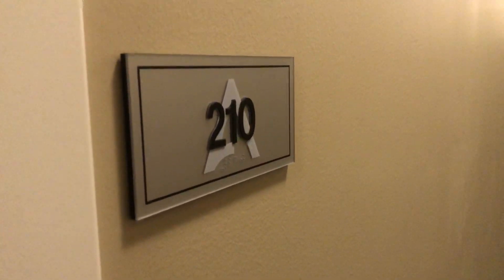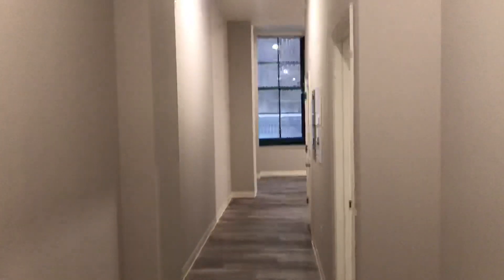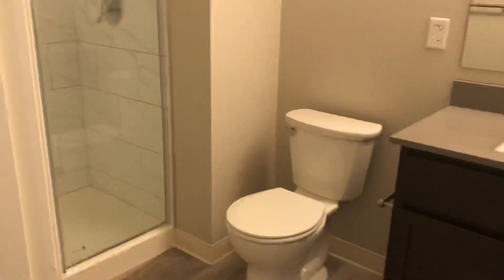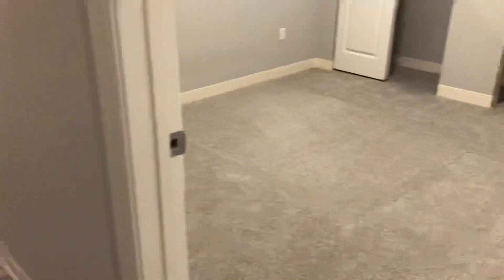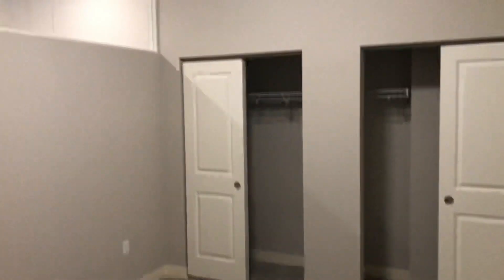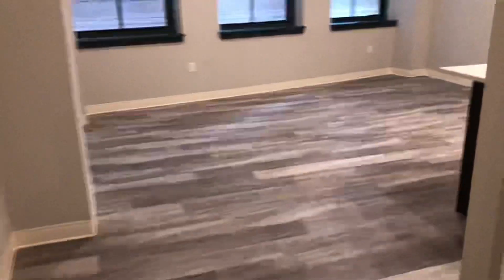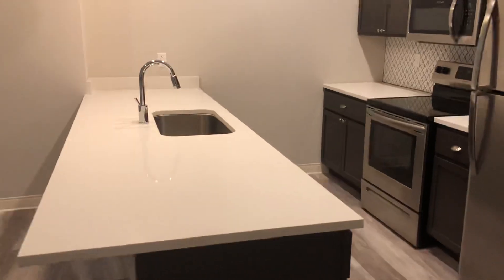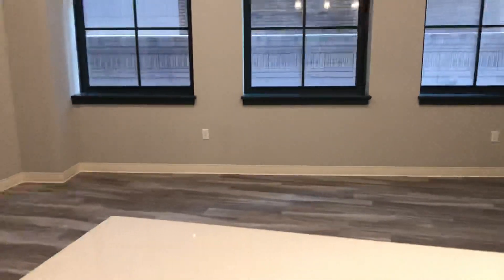Your Perfect New Home at The Athlon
The Athlon at The Cleveland Athletic Club
Suite 210
Large One Bedroom, One Bath Suite